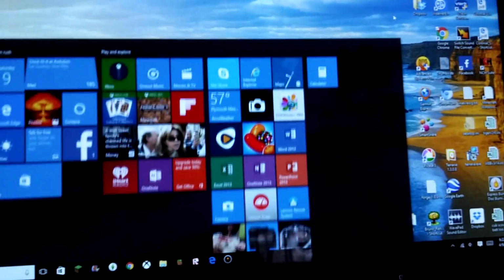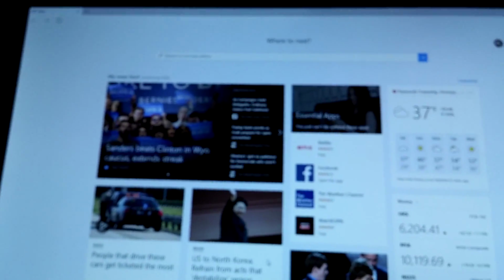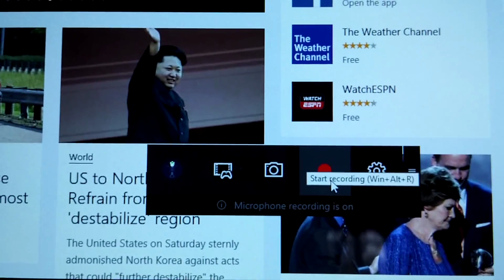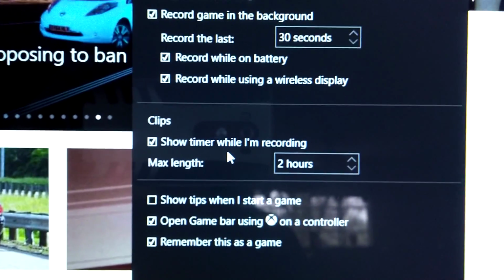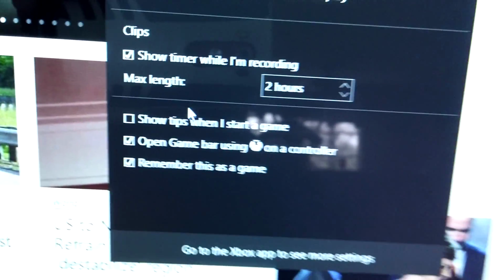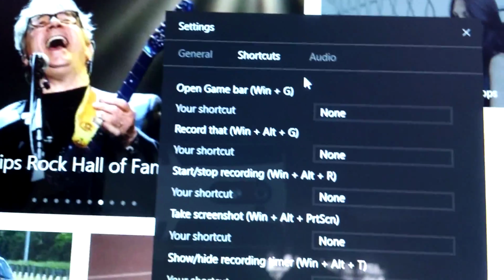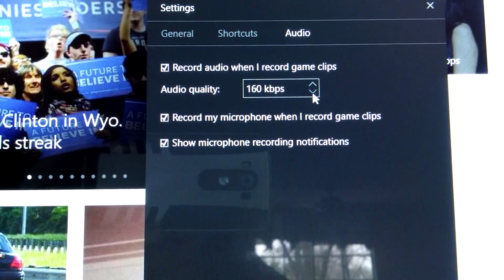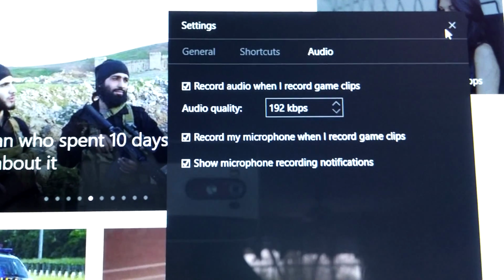How to record gameplay on your computer